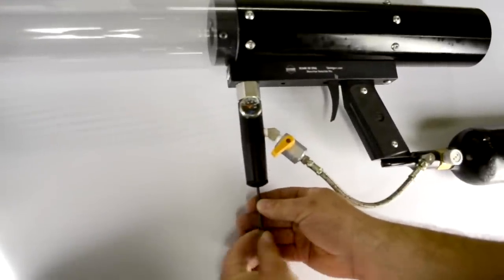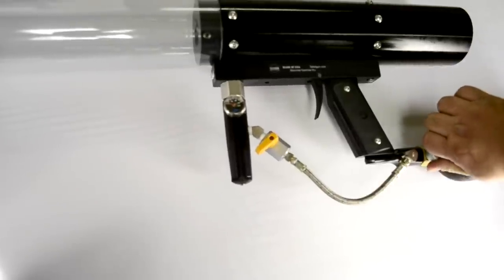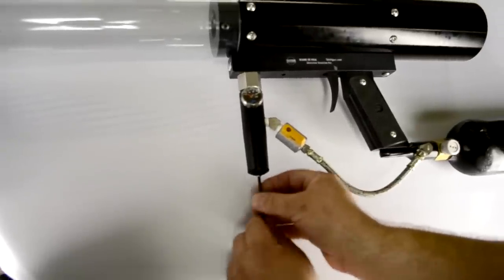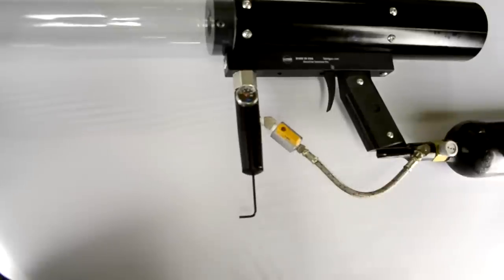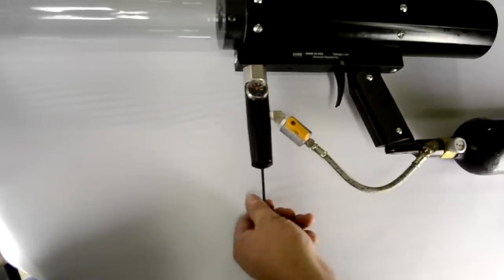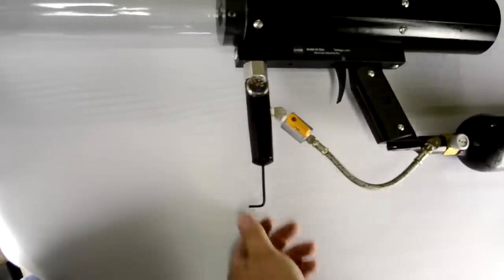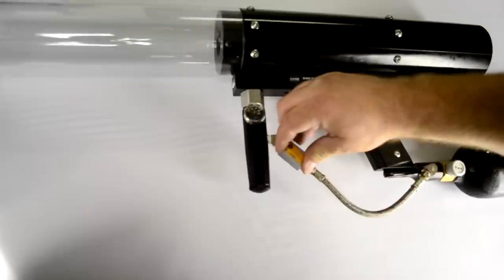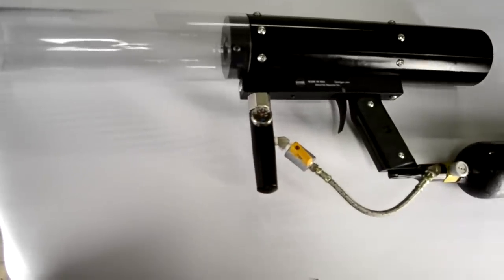Bleacher Reacher Pro T-shirt Gun Regulator Adjustment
Tech video on how to adjust the regulator on a Bleacher Reach Pro t-shirt air cannon from tshirtgun.com.